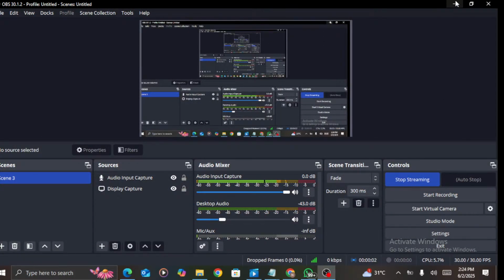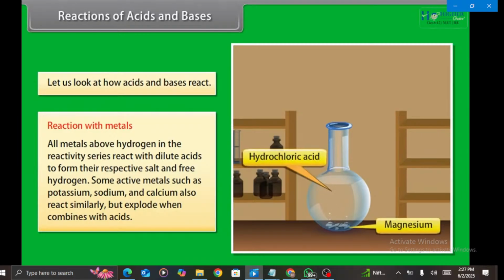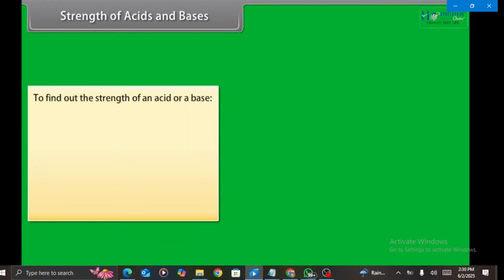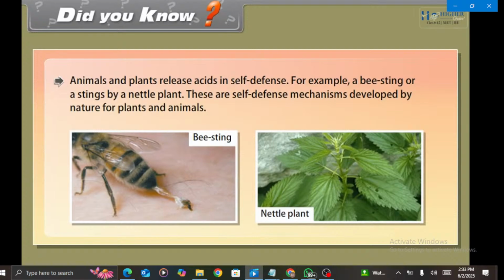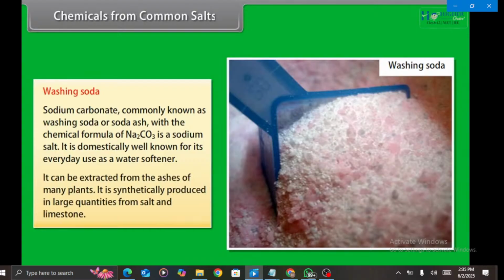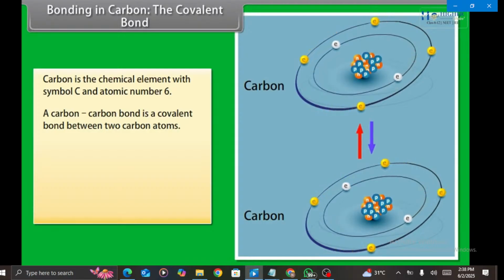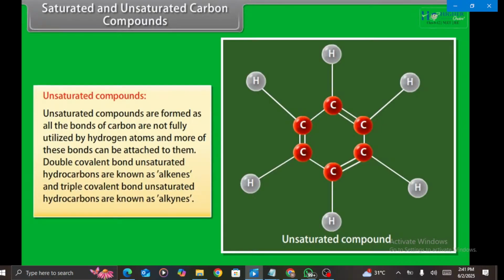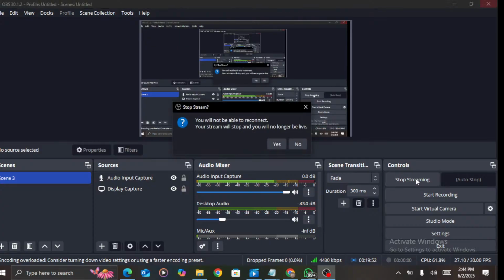Class 10 Science – One Shot Revision | Complete Syllabus in 1 Video📚 CBSE Board 2025 Preparation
🔴 LIVE: Class 10 Science – One Shot Revision | Complete Syllabus in 1 Video
📚 CBSE Board 2025 Preparation

Get ready to revise Class 10 Science in one power-packed session! This One Shot LIVE Class is perfect for board exam preparation and quick revision. We’ll cover all important chapters, concepts, and questions in an easy-to-understand way.

Life Processes

Electricity

Our Environment

Sustainable Management of Natural Resources

📌 What to Expect:
✔️ Complete Syllabus in One Session
✔️ Important Questions & Tricks
✔️ Exam-Oriented Approach
✔️ NCERT & Previous Year Questions

📝 Download Notes & Practice Sheets: [Insert Link]

🎯 Perfect for Last-Minute Revision | Score 90%+ in Science